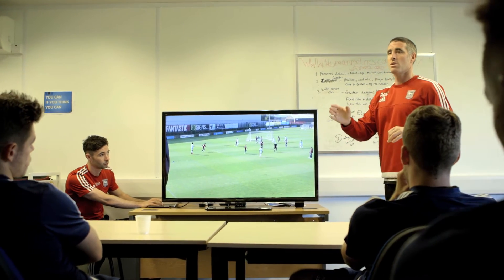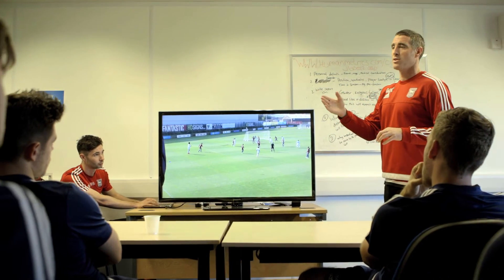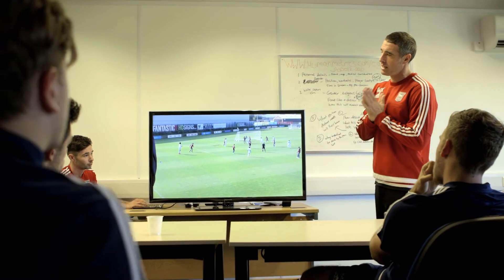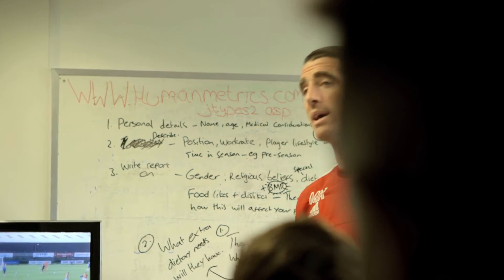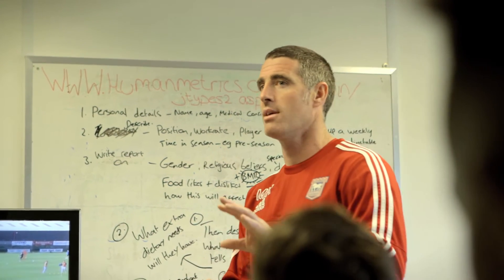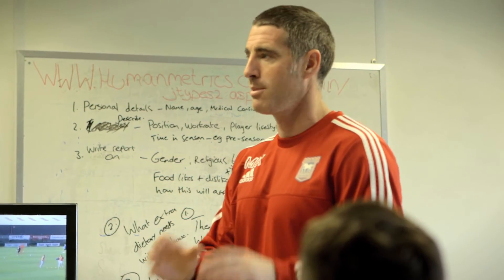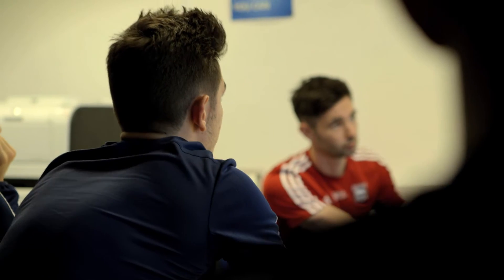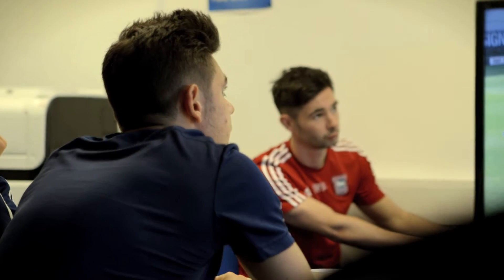University of Suffolk - MSci Performance Analysis for Football